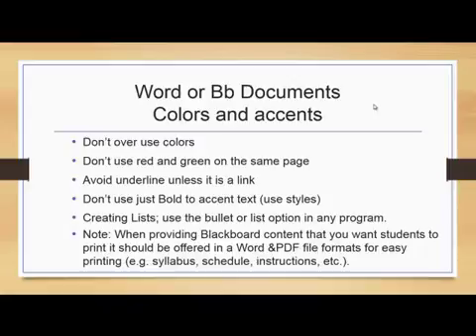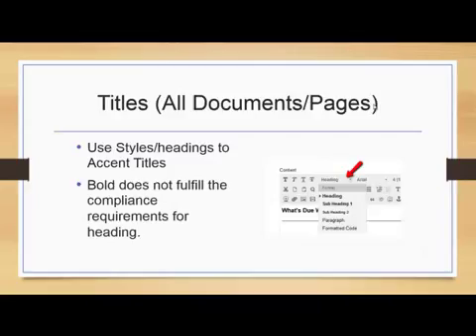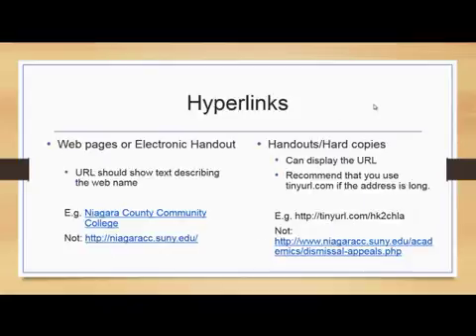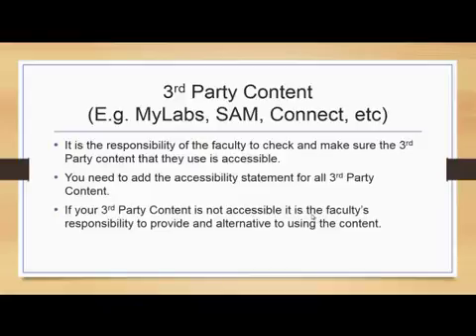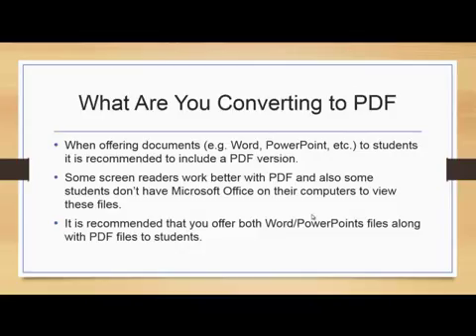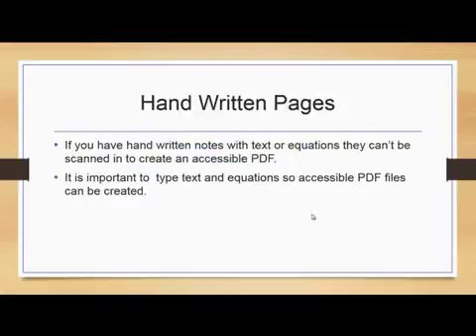Tips On Make Content Compliant 4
This video provides quick tips about making documents compliant. Please remember these are recommendations.